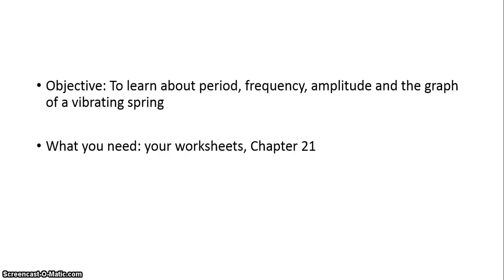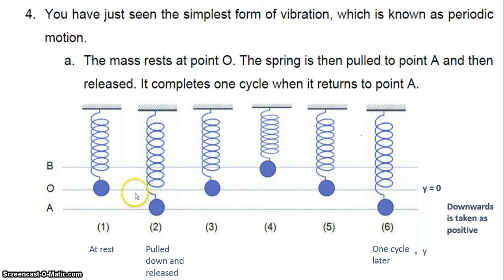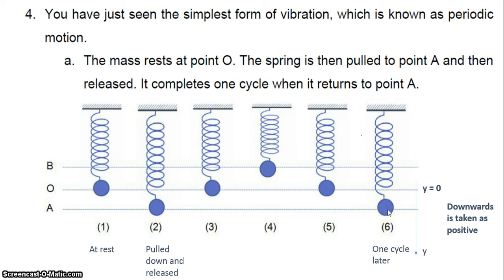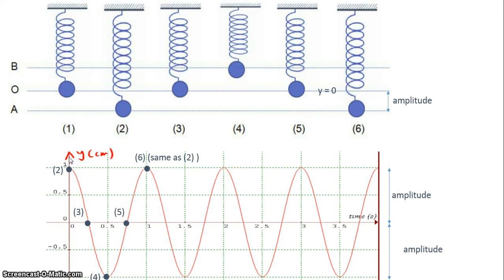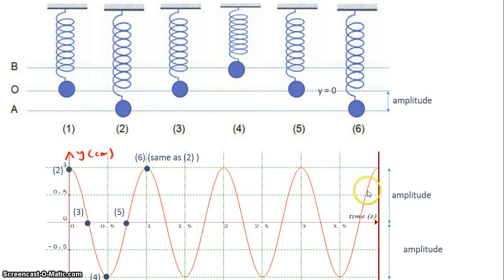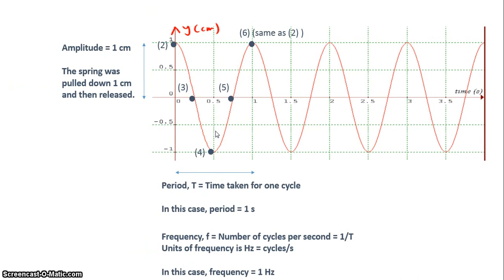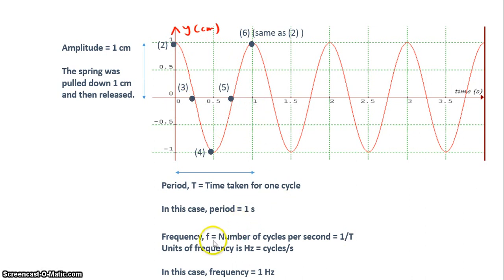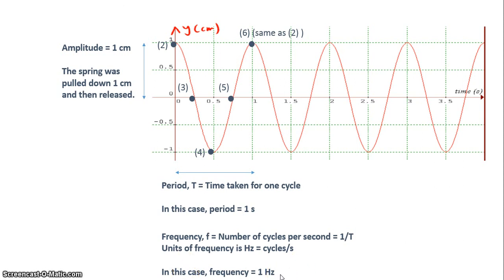MS981 Chapter21 Video3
Refer to Paragraph 4 of Chapter 21